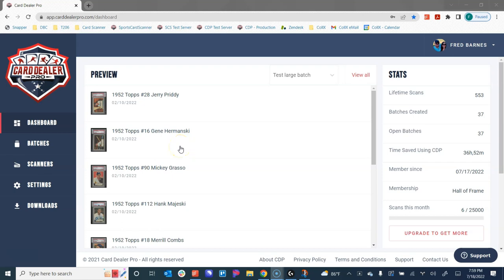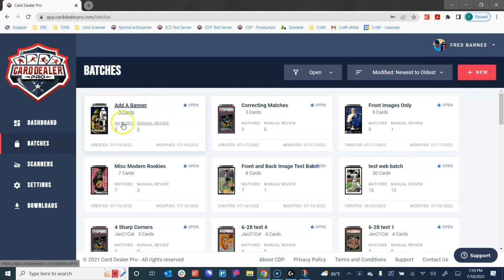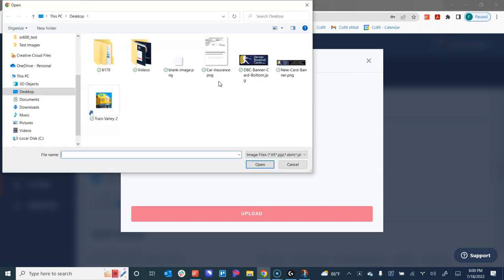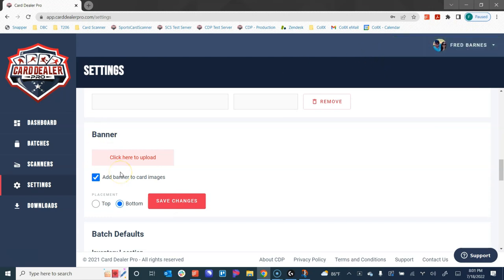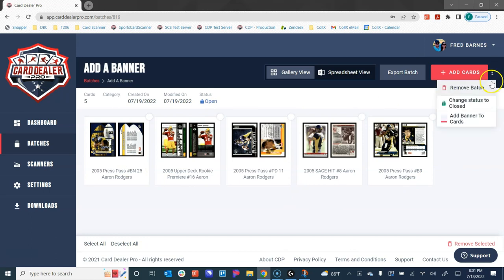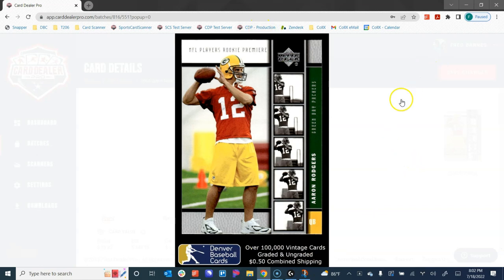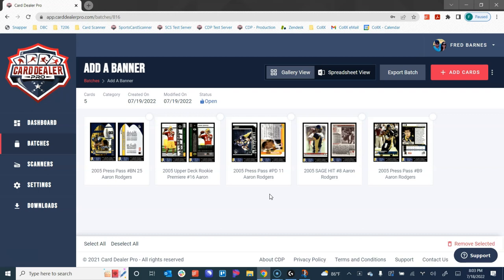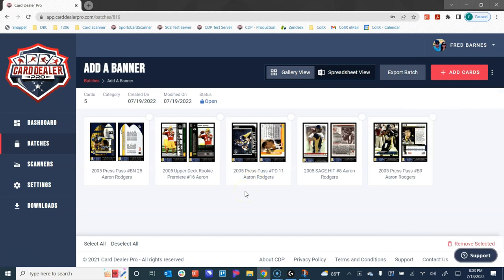Adding Banners to Sports Card Images in Card Dealer Pro Web App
In this video we run through how to add your banner or watermark to your card images in bulk on the Card Dealer Pro Web App.

Card Dealer Pro is a suite of software tools for card dealers and sellers that allows you to turbo charge your online card shop.  We allow you to rapidly scan your card, upload sports cards and trading cards, and our AI and machine learning automatically detects the card and documents all of the sports card information including Year, Set, Card #, Player, Subset/Parallel, Grade, Cert, Team, and any attributes such as RC, HOF, Mem, Auto, GU, SN…etc.  From there, we optimize your card images, host them, and then let you publish them for sale across all of your favorite online marketplaces including eBay, Shopify, CollX, Amazon, Simple Auction Site, and many more.

If you are serious about selling more sports cards online, finding ways to speed up your scanning process, and listing THOUSANDS of cards in less than an hour, you must check out ww.CardDealerPro.com.  Free Trial and personalized Zoom demo available!